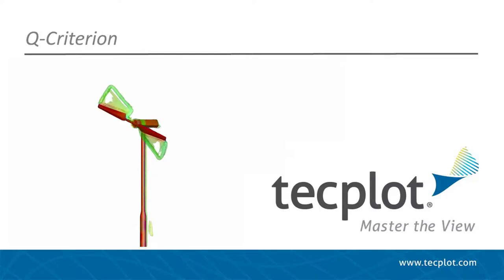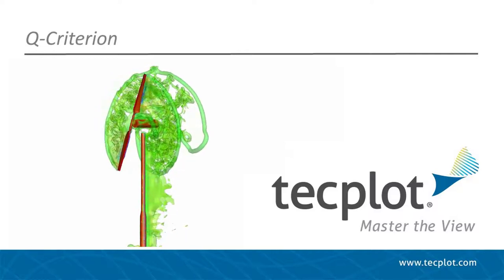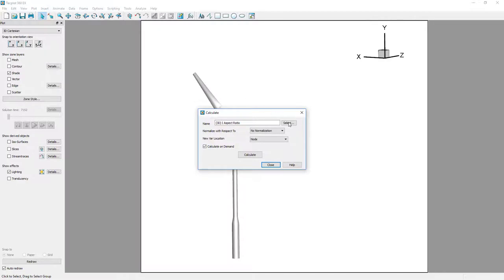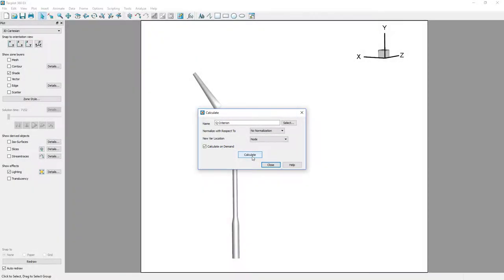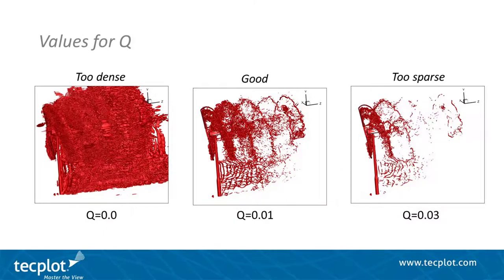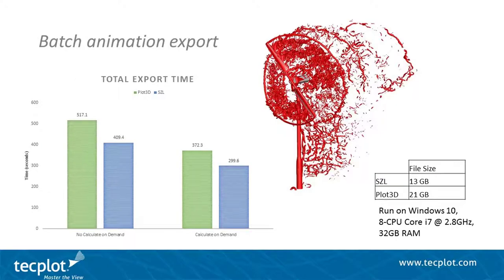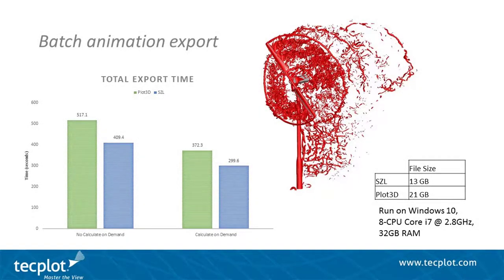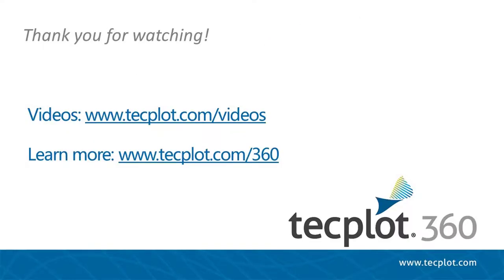Calculate Q-Criterion with Tecplot 360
Q-Criterion is an important calculation used to identify vortices.  In this video we’ll show you how to calculate Q-Criterion, plot the results, and compare the performance of Plot3D and SZL file formats for this work.